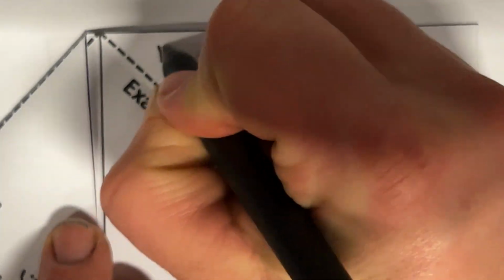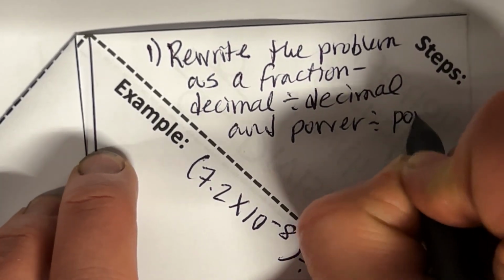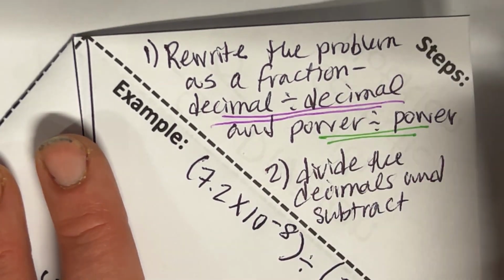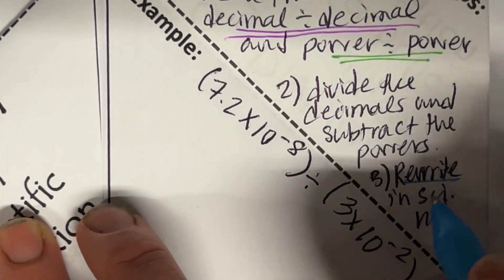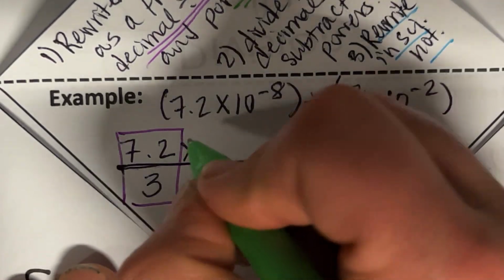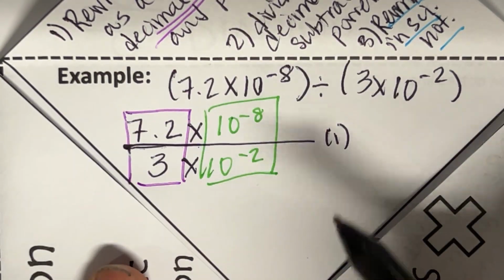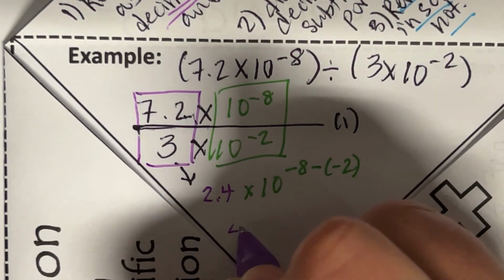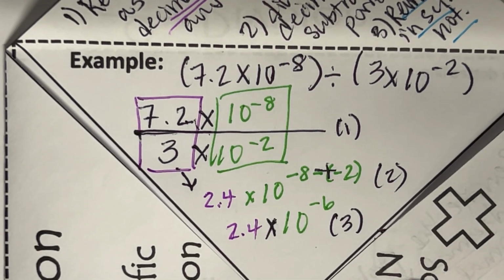Division of Numbers in Scientific Notation